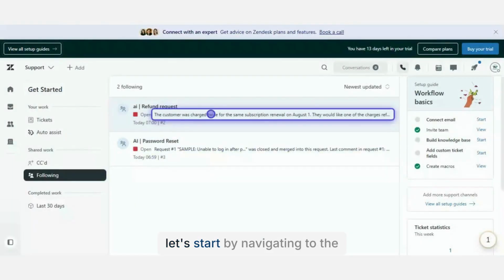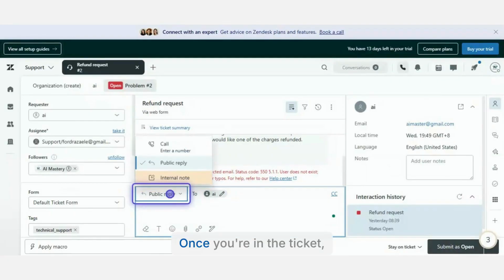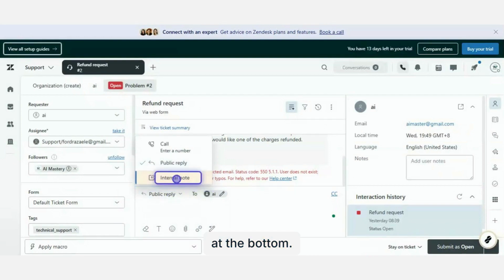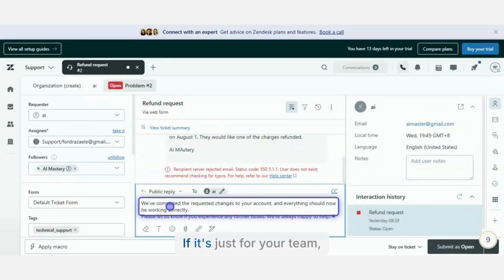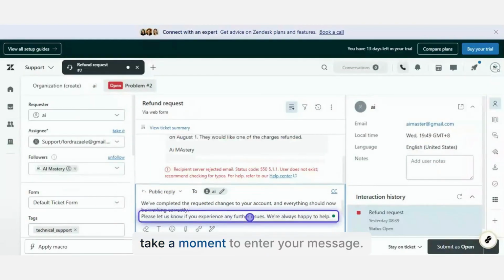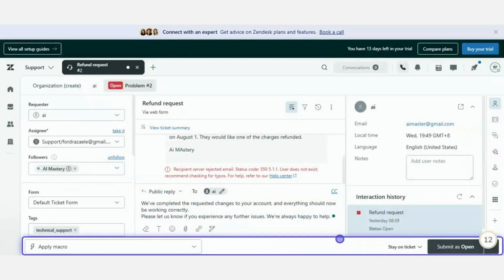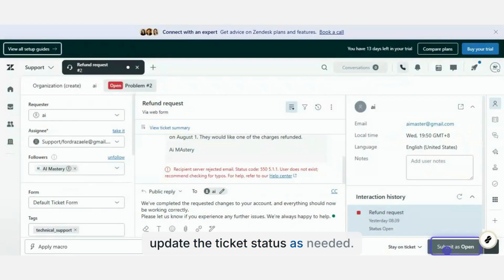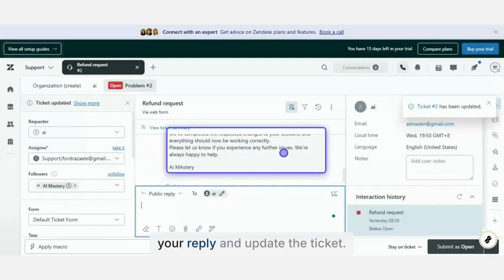How to Reply to Zendesk Tickets (Updated 2026)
In this video, we discuss how to reply to Zendesk tickets correctly to avoid accidentally sending internal notes to customers. We'll walk you through the steps to reply to Zendesk tickets, including selecting public reply versus internal note, and submitting your response with the appropriate ticket status. Whether you're new to Zendesk or need a refresher, this tutorial covers the essentials of Zendesk ticket response and management.

00:00 Introduction
00:18 Opening a Zendesk Ticket
00:34 Choosing Public Reply
00:45 Writing and Submitting Reply
01:10 Feedback and Closing